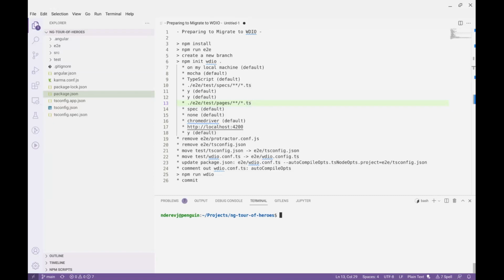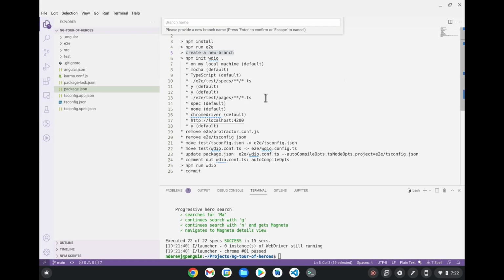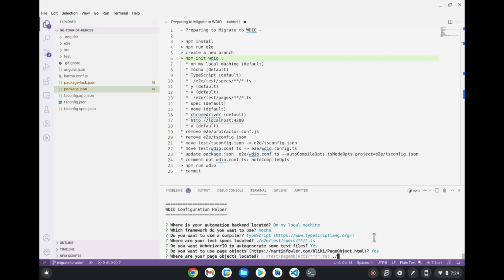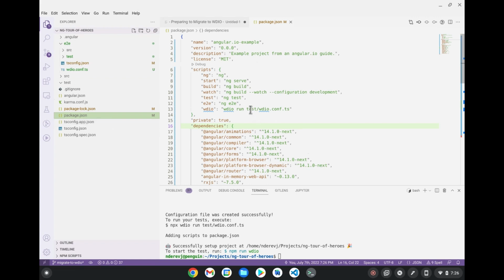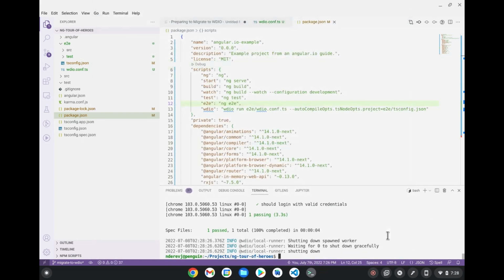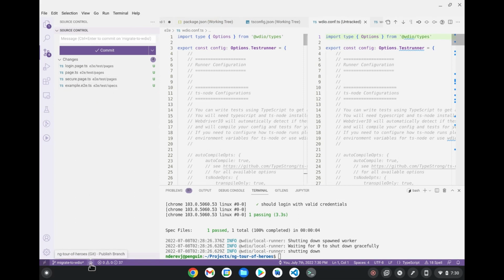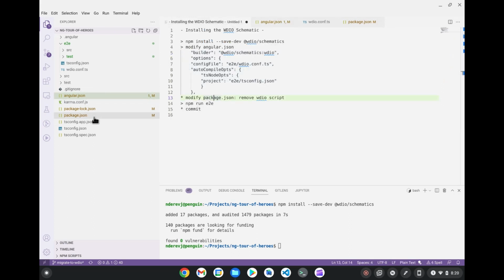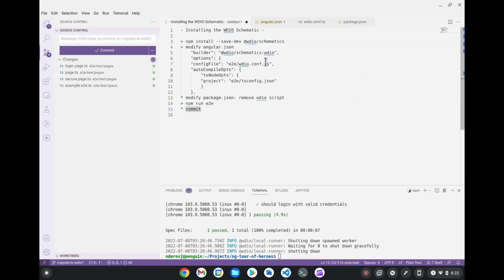Migrating Angular's Tour of Heroes Project to WebdriverIO (WDIO)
Part 1 of migrating an Angular's Tour of Heroes project from Protractor to Webdriver.IO.